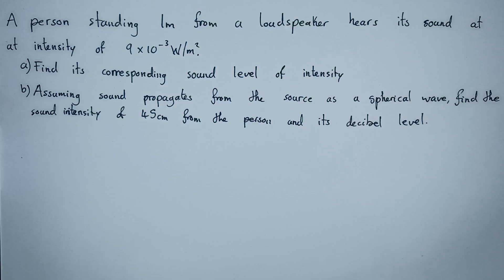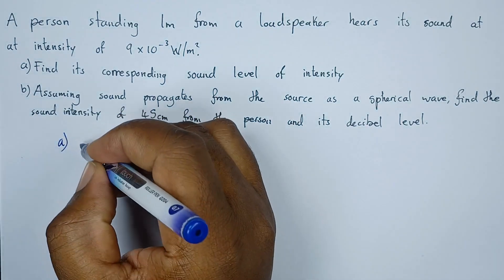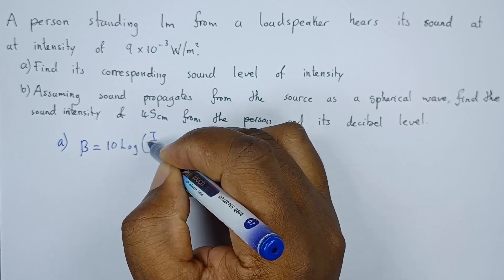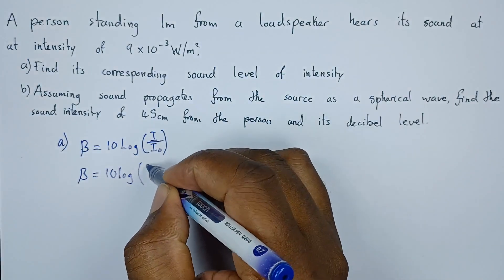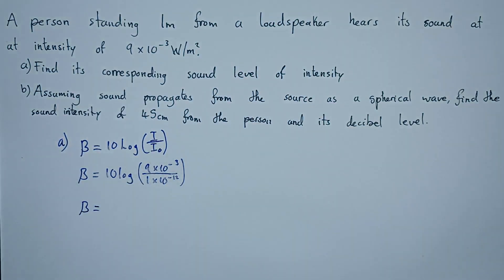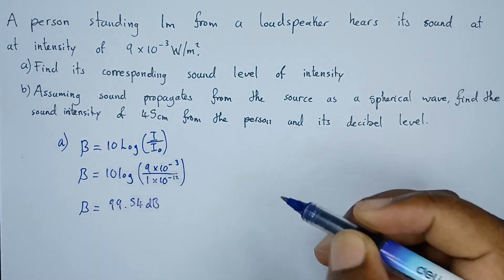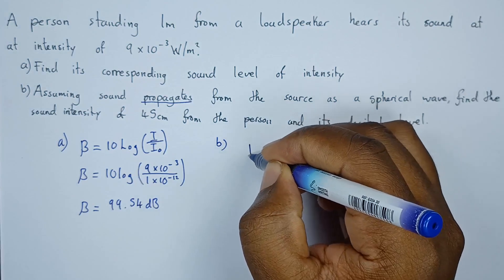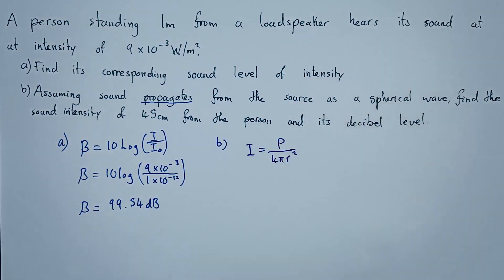Calculating Intensity & Decibel Level - Sound Waves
A person standing 1m from a loudspeaker hears its sound at an intensity of 9 × 10-3 W/m2.

 (a) Find its corresponding sound level for this intensity.
 (b) Assuming sound propagates from the source as a spherical wave, calculate the sound intensity at a distance of 45cm from the person and its corresponding decibel level.